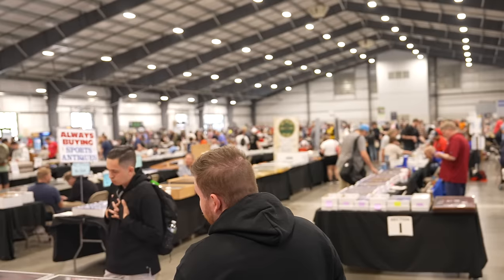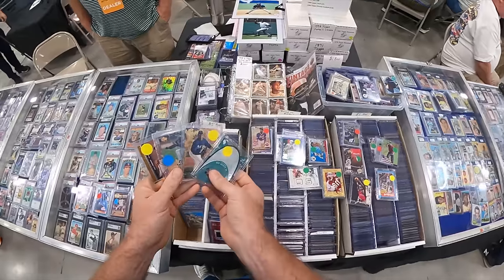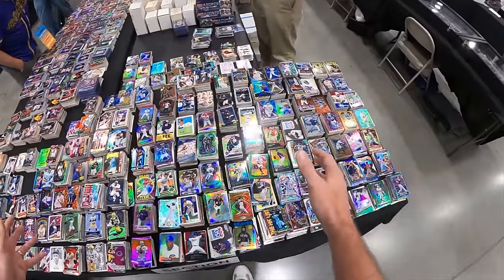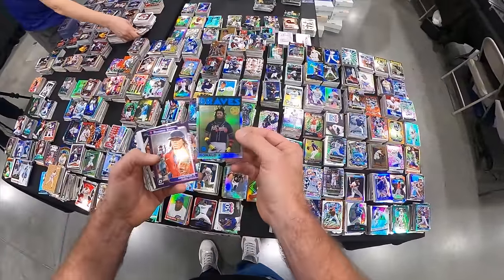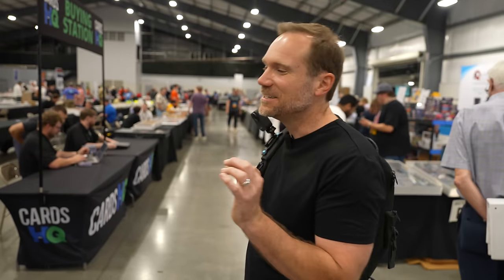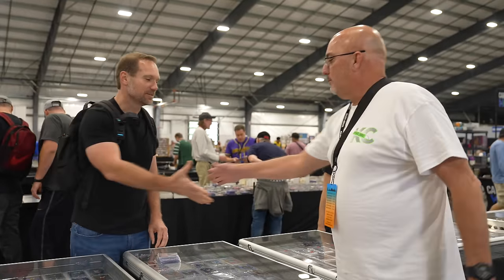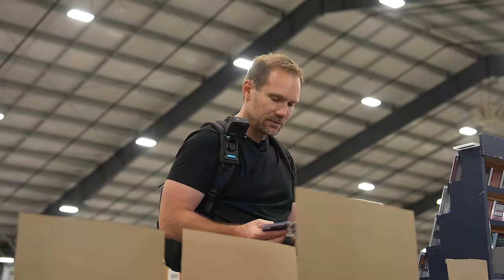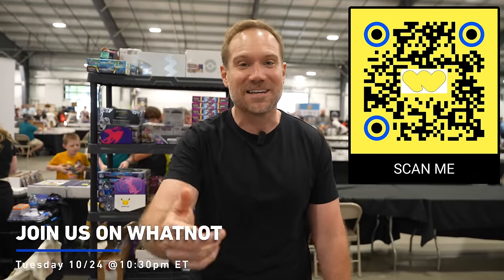I Went Dollar Bin Hunting and Found CRAZY STEALS 🔥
I'm at the Nashville Card Show going through dollar bins looking for cards to sell live on Whatnot.